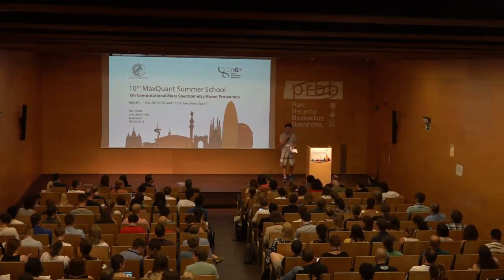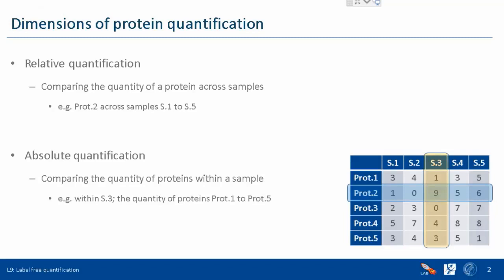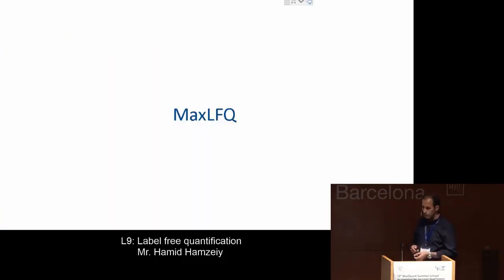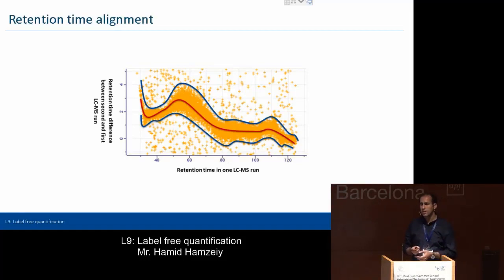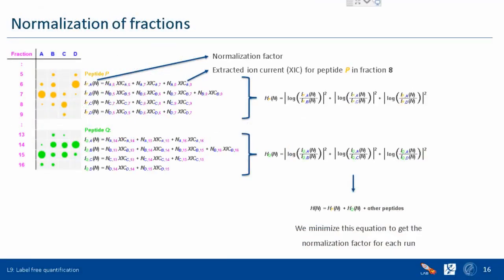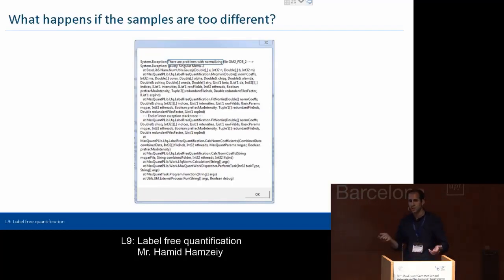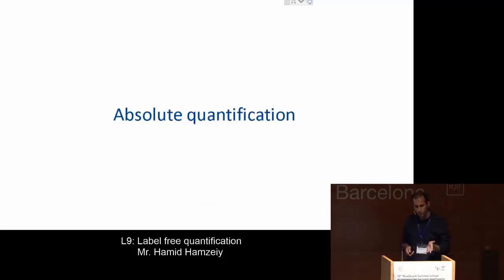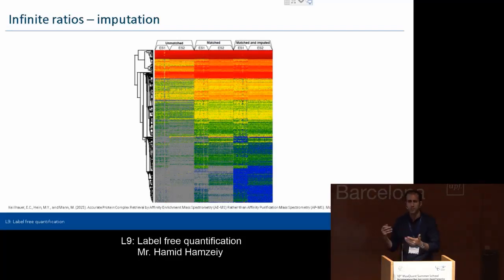MQSS 2018 | L9: Label free quantification | Hamid Hamzeiy